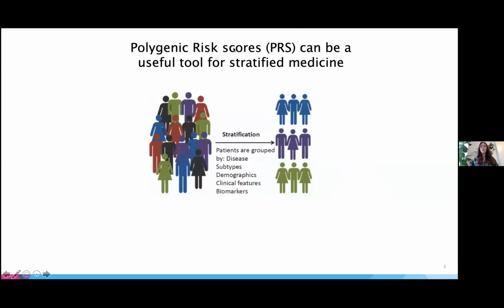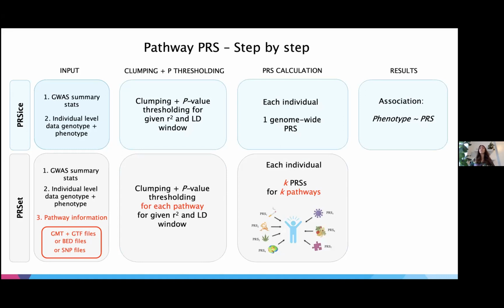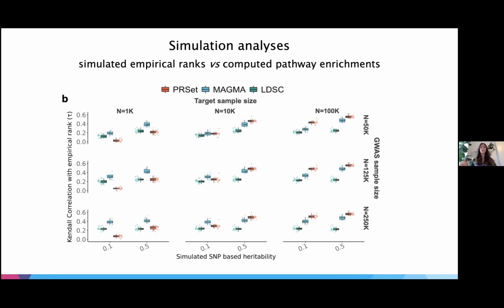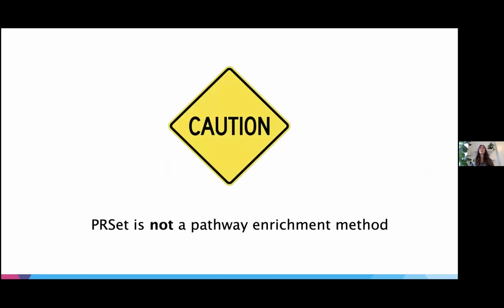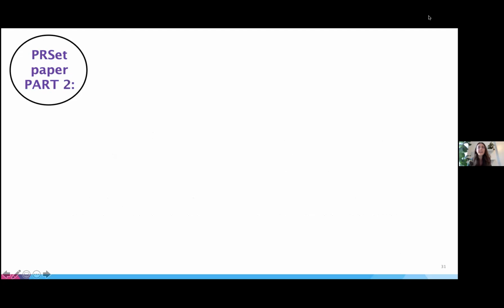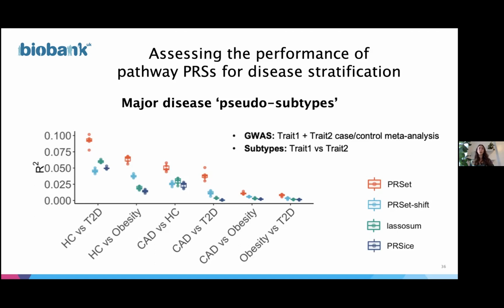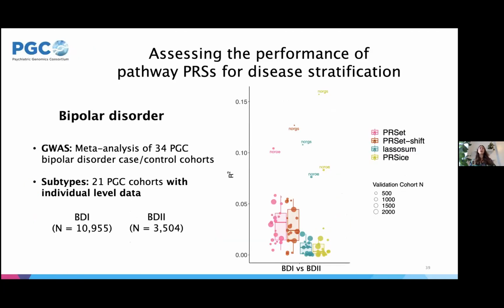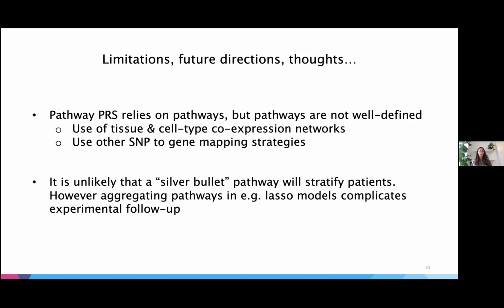PRSet: Pathway-based polygenic risk score analyses and software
This talk was held on 28th March 2023, and was presented by Dr Judit García-González from the Icahn School of Medicine at Mount Sinai.

Full title: PRSet: Pathway-based polygenic risk score analyses and software

Abstract: Polygenic risk scores (PRSs) have been among the leading advances in biomedicine in recent years. As a proxy of genetic liability, PRSs are utilised across multiple fields and applications. While numerous statistical and machine learning methods have been developed to optimise their predictive accuracy, these typically distil genetic liability to a single number based on aggregation of an individual’s genome-wide risk alleles. This results in a key loss of information about an individual’s genetic profile, which could be critical given the functional sub-structure of the genome and the heterogeneity of complex disease. In this manuscript, we introduce a ‘pathway polygenic’ paradigm of disease risk, in which multiple genetic liabilities underlie complex diseases, rather than a single genome-wide liability. We describe a method and accompanying software, PRSet, for computing and analysing pathway-based PRSs, in which polygenic scores are calculated across genomic pathways for each individual. We evaluate the potential of pathway PRSs in two distinct ways, creating two major sections: (1) In the first section, we benchmark PRSet as a pathway enrichment tool, evaluating its capacity to capture GWAS signal in pathways. We find that for target sample sizes of over 10,000 individuals, pathway PRSs have similar power for evaluating pathway enrichment as leading methods MAGMA and LD score regression, with the distinct advantage of providing individual-level estimates of genetic liability for each pathway -opening up a range of pathway-based PRS applications, (2) In the second section, we evaluate the performance of pathway PRSs for disease stratification. We show that using a supervised disease stratification approach, pathway PRSs (computed by PRSet) outperform two standard genome-wide PRSs (computed by C+T and lassosum) for classifying disease subtypes in 20 of 21 scenarios tested. As the definition and functional annotation of pathways becomes increasingly refined, we expect pathway PRSs to offer key insights into the heterogeneity of complex disease and treatment response, to generate biologically tractable therapeutic targets from polygenic signal, and, ultimately, to provide a powerful path to precision medicine.

This video is part of a series of biweekly neurogenomics seminars organised by Dr Sarah Marzi.